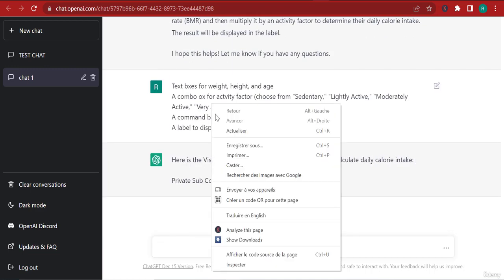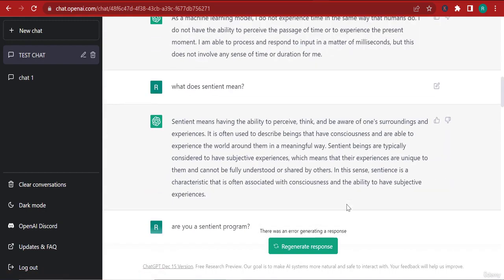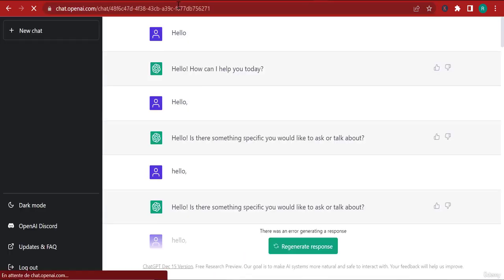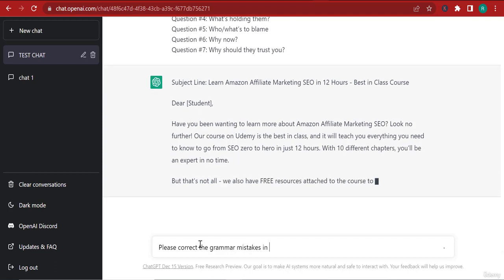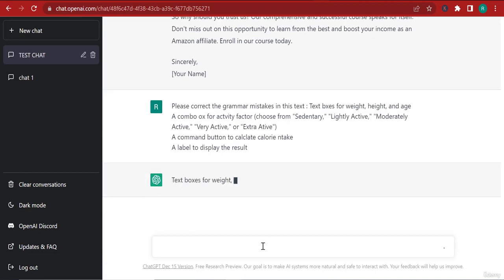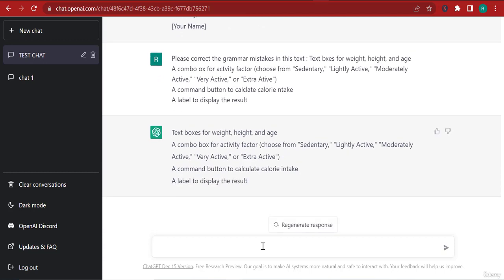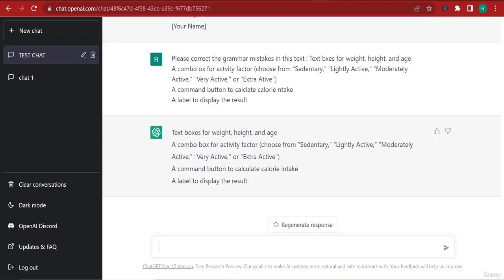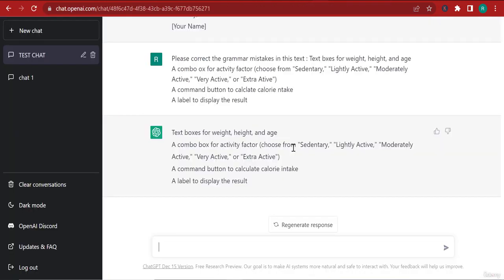ChatGPT 2023 Passive Income W Artificial Intelligence - 11 How to use Chat GPT for Proofreading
Revolutionizing Passive Income in 2023 with ChatGPT- Artificial Intelligence!
🚀 Ready to unlock the power of Artificial Intelligence for passive income? Welcome to the future of financial freedom with ChatGPT 2023! 🤖💰

In this groundbreaking YouTube video, we reveal how ChatGPT, the latest AI marvel, is reshaping the landscape of passive income strategies in 2023. Join us as we explore the incredible potential of AI technology to generate steady streams of income with minimal effort.

🔥 Discover the Magic of ChatGPT: Witness the unprecedented abilities of ChatGPT 2023 as it takes center stage to revolutionize passive income. Learn how this advanced AI system is transforming ordinary ideas into extraordinary money-making ventures.

💸 Passive Income Roadmap: Get a step-by-step guide on building your very own passive income empire using AI-powered insights. Learn how to set up, automate, and grow income streams that keep flowing in while you focus on what matters most to you.

Don't miss this chance to revolutionize your financial future! 💵💵💵

Together, let's pave the way to financial freedom in 2023 and beyond! 🚀🌟